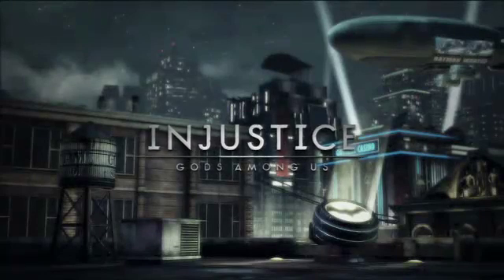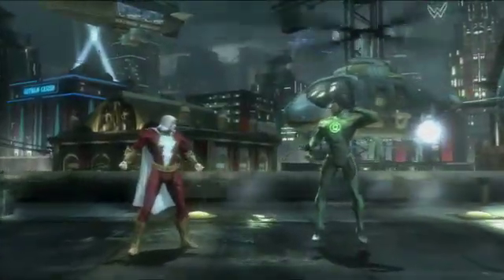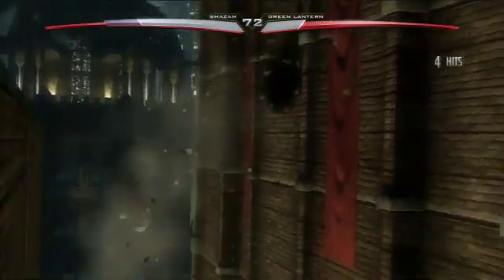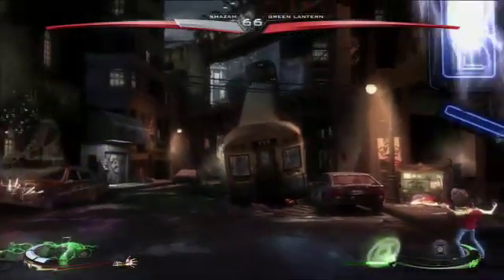Red line: PS4 overheats at Sony event